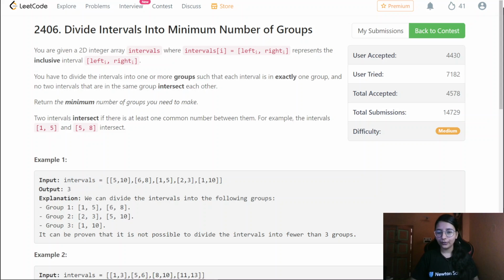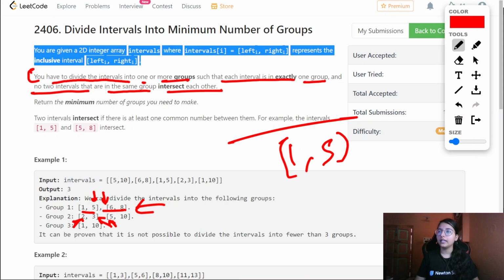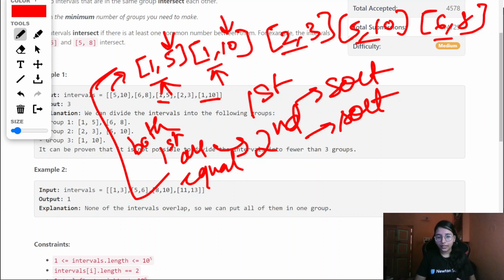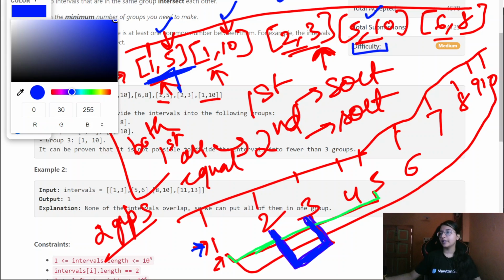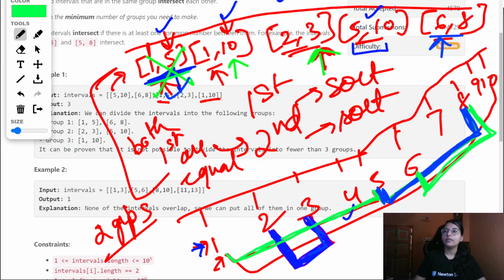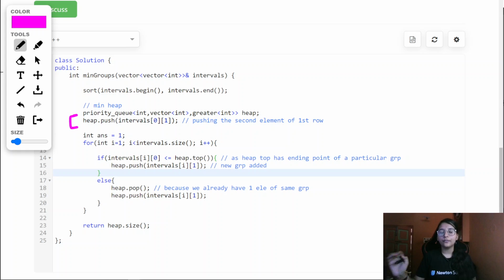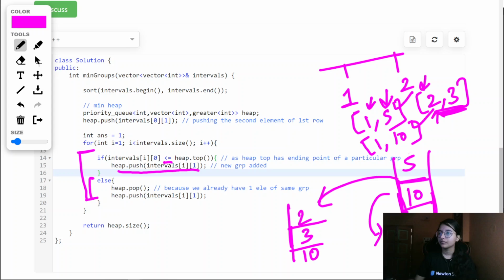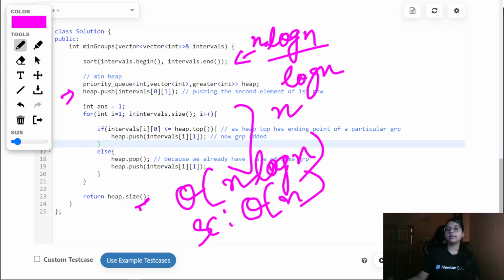2406. Divide Intervals Into Minimum Number of Groups || Leetcode Contest Medium|| CPP